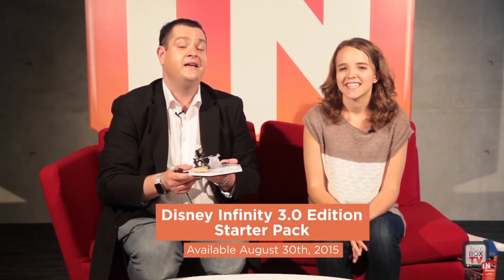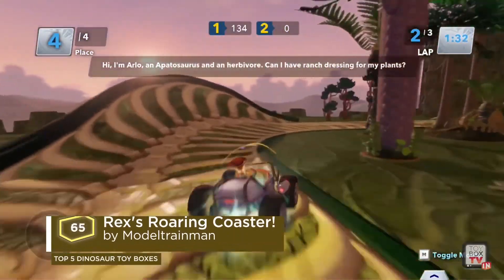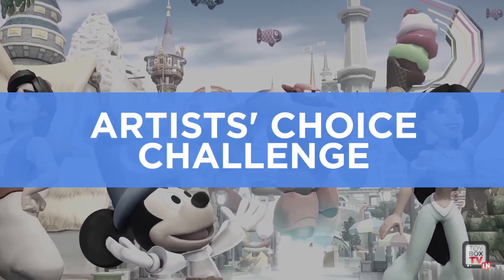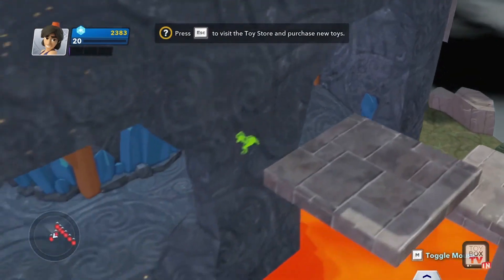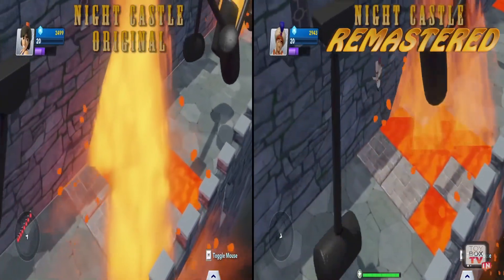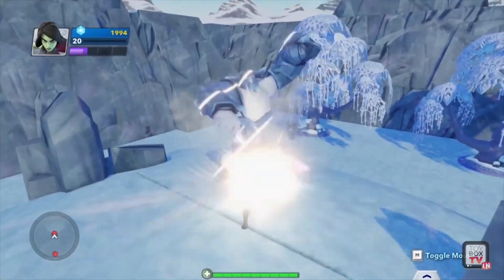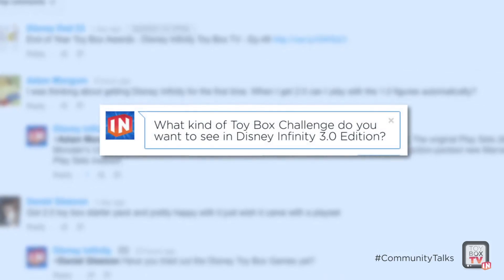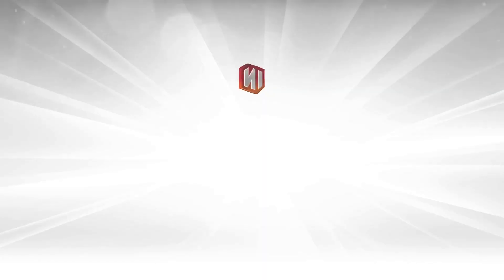Toy Box TV HD Ep. 80 - 3.0 Starter Pack Unboxing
Hey Disney Infinity Fans! This week on Toy Box TV we are UNBOXING the Disney Infinity 3.0 Edition Starter Pack. See exactly what you will be getting when you purchase the Starter pack, available on August 30th, 2015!

After that, we reveal the winners of the DINOSAUR CHALLENGE, we present the ARTISTS’ CHOICE CHALLENGE (the final challenge for Disney Infinity 2.0), we share the final segment of 2.0 EDGE, and we announce the final installment of the TOY BOX TALES saga!

This episode originally aired on August 6, 2015.